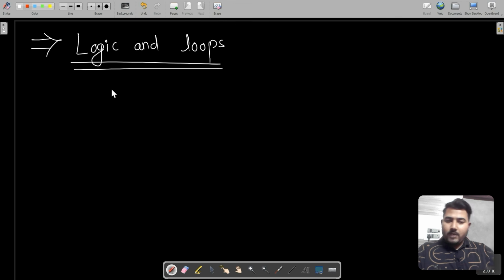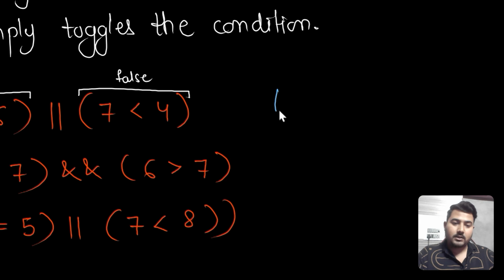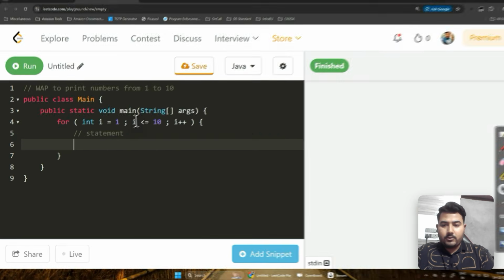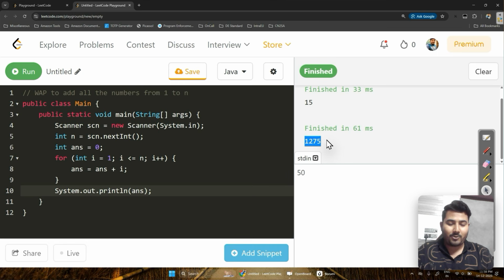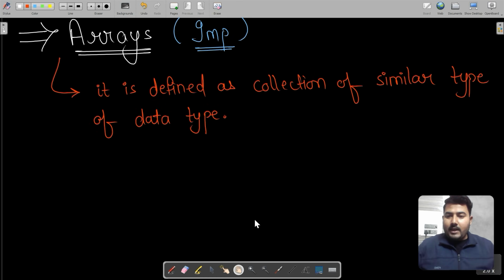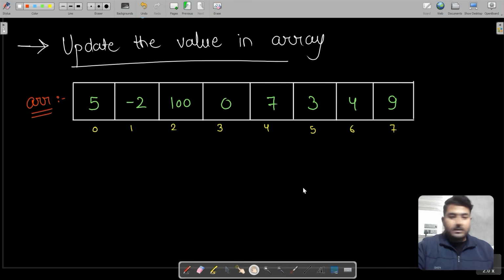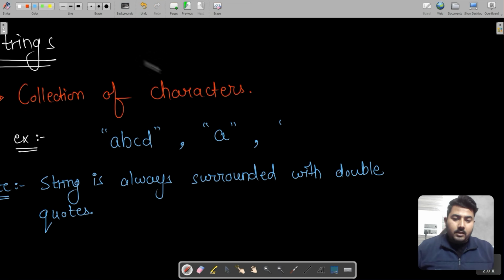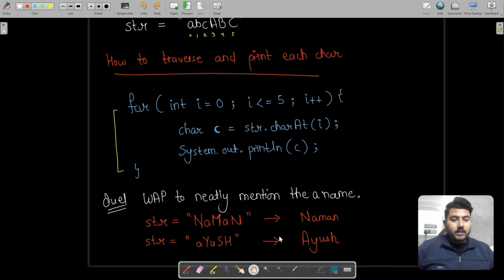Day 2 | Java Logic and Loops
Java 3 Days Bootcamp in collaboration with the Google Developer Group MAD Mumbai, National Skill Development Corporation, ITM Group of Institutions, and LetsUpgrade🤩